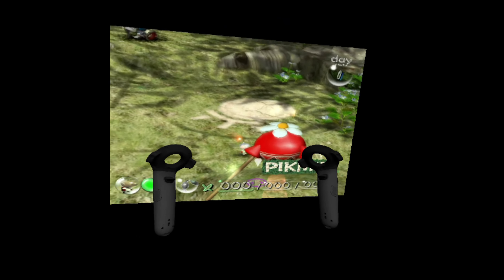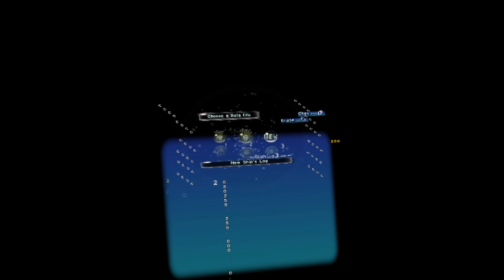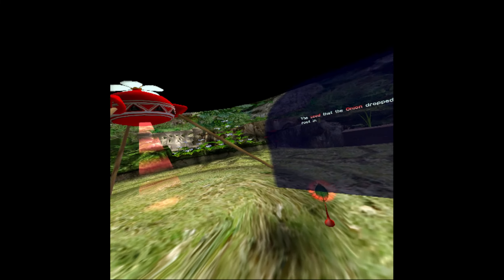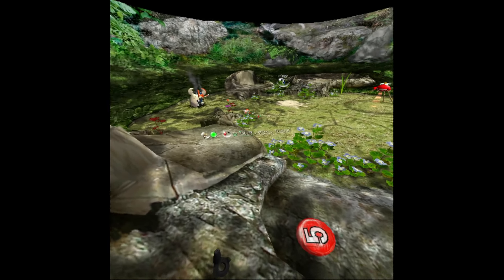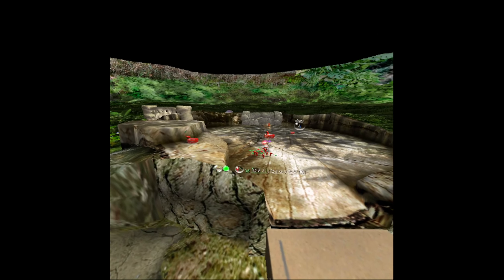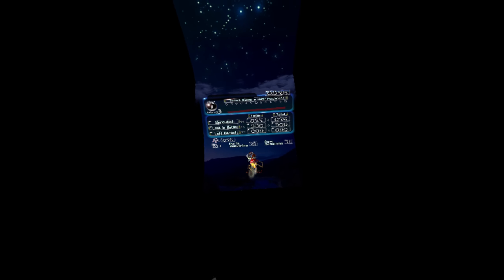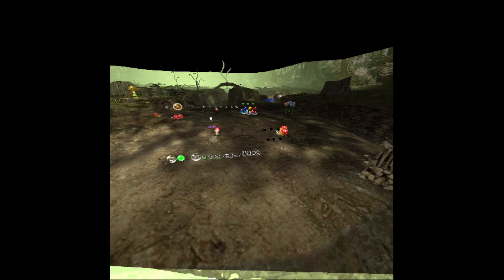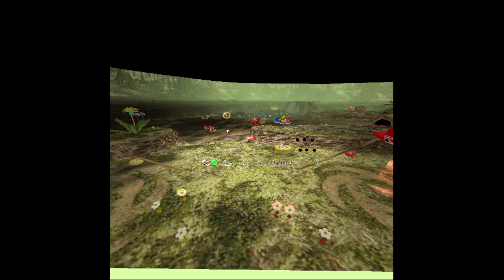Pikmin Third Person VR Showcase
I've been playing a lot of Pikmin in VR recently so I thought I'd share a bit of it for people who aren't aware this is a thing you can do with a headset, Dolphin VR, and a Gamecube iso of the game.

This isn't a tutorial because the B-Roll for the tutorial would look terrible as it's hard to tell what's happening in the 2D Footage unless you're zoomed in, so I opted for a written guide instead and this video to sort of show off the end results.